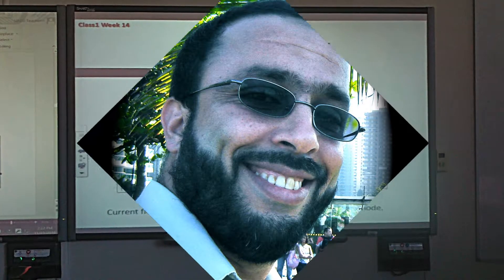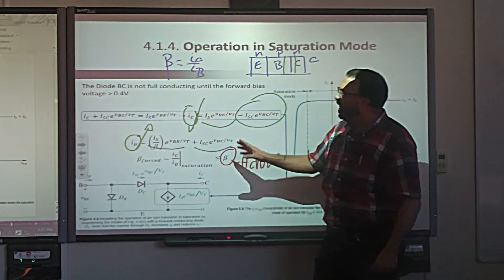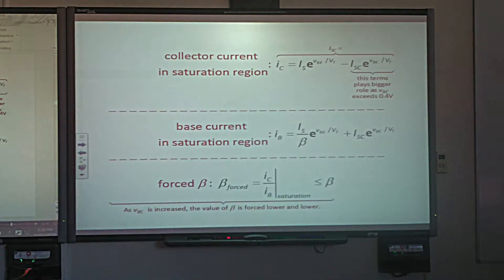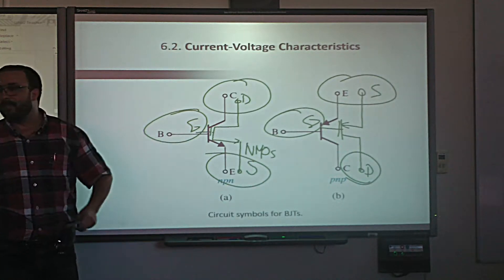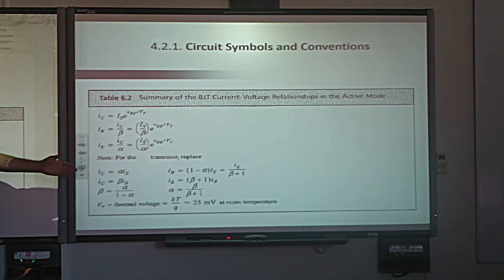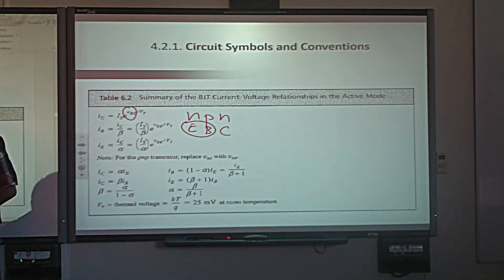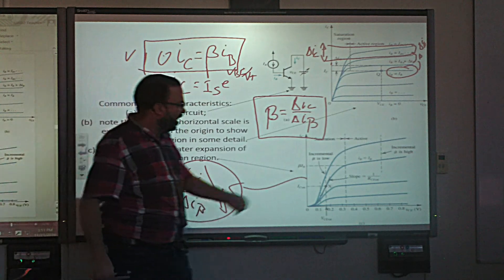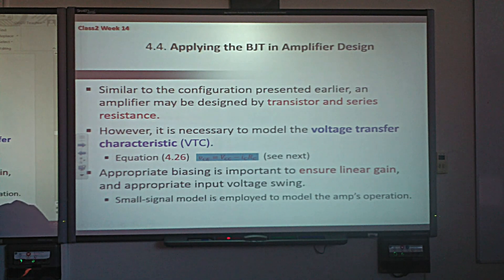Week14 Class1 - Fall 2016: Chapter 4 - BJT Saturation mode + BJT vs MOSFET similarities